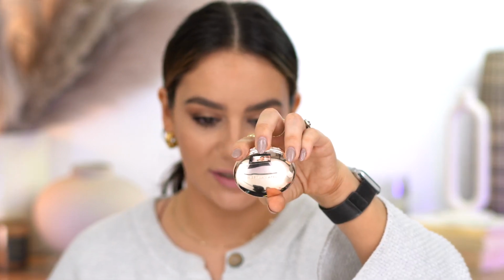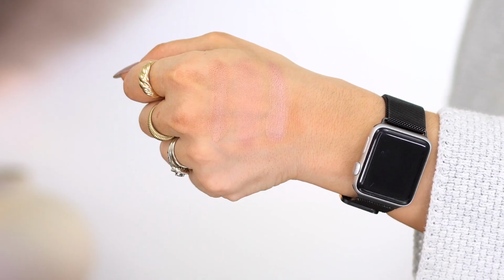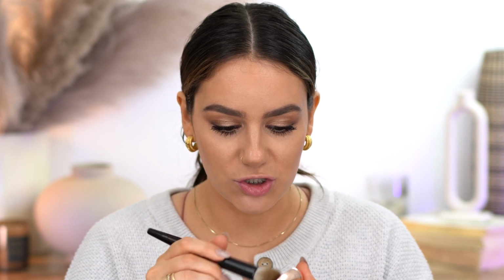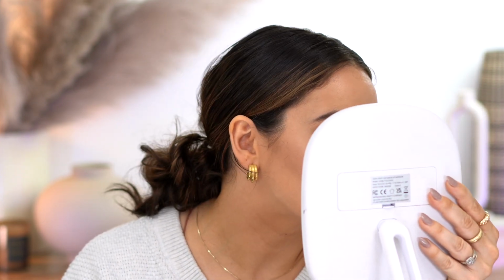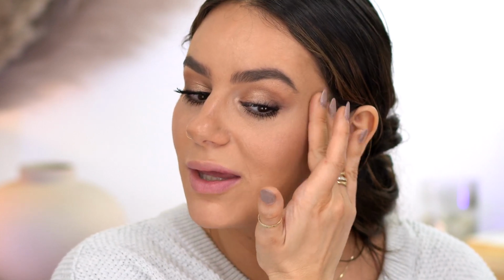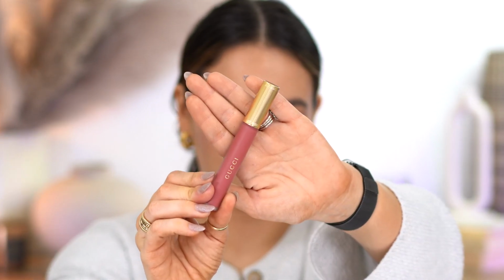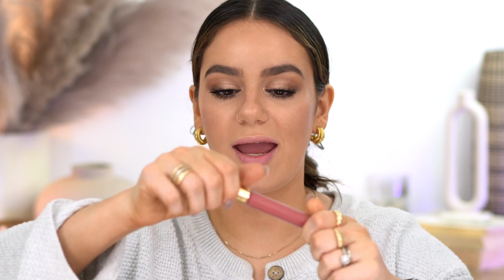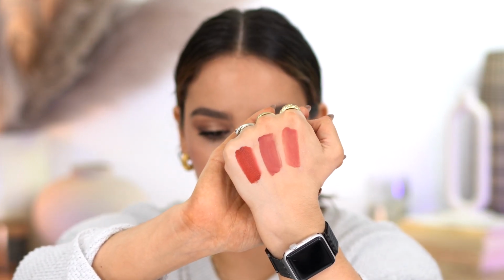WESTMAN ATELIER: Peau De Santé + GUCCI: LIQUID MATTE LIPSTICK || Review +Application / Tania B Wells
Happy Sunday! Hope you guys enjoy this video where I try the new Gucci Liquid Lipsticks and the Westman Atelier New Highlighter. Hope you enjoy! ❤️

Gucci :  ROUGE À LÈVRES LIQUID MATTE Lipstick 203, 208, 505

✨Foundation:
Cle de Peau Radiant Fluid Natural Foundation - O40

MAKE UP FOR EVER : HD Skin Undetectable Longwear Foundation - 1N14

✨Concealer:
Bobbi Brown : Skin Concealer Stick Beige

✨Eyes:
Tom Ford : Eye Color Quad Eyeshadow Palette - Honeymoon

✨Powder:
Gucci: Naturel Beauty Setting Powder 03

✨Bronzer:
Westman Atelier : Face Trace Cream Contour Stick - Biscuit

✨Brows:
Gucci : Powder Eyebrow Pencil - 4 Brun